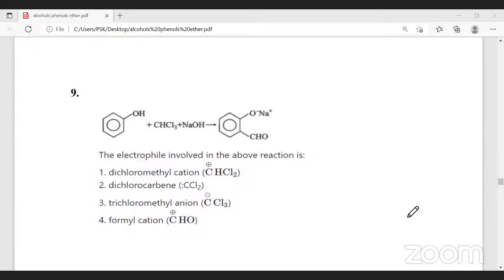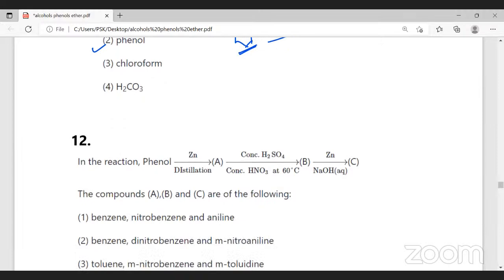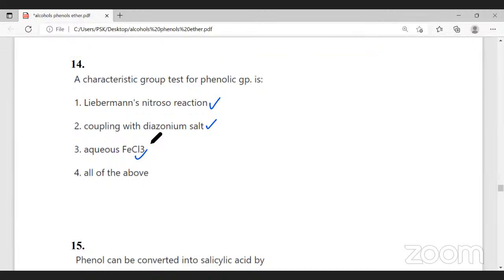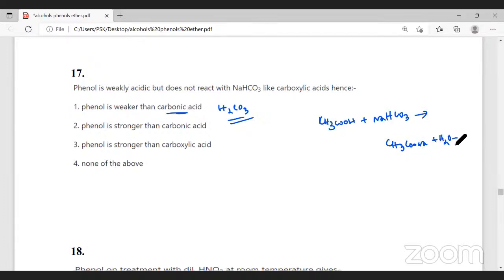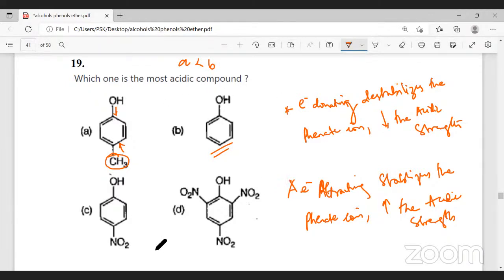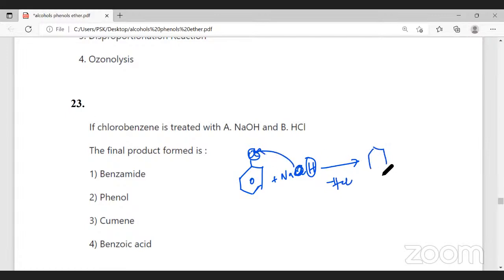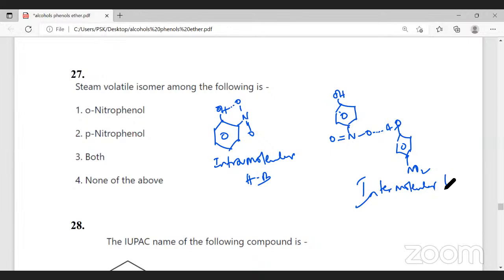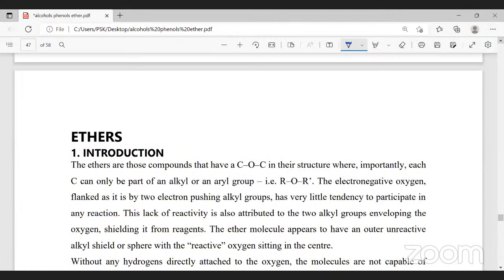TNIIT Free Live Classes | Alcohols,phenols,ethers#6 - Reactions | NEET 2023 Chemistry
Topic: Alcohols, Phenols and Ethers

Subject: Chemistry
Faculty: Dr. Prasanna Kumar
Lecture details: Reactions of phenols